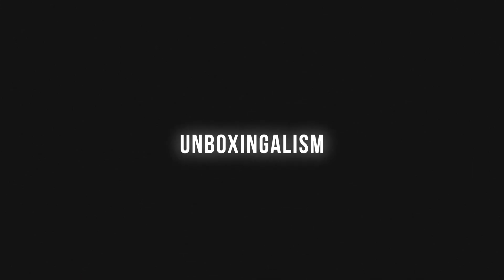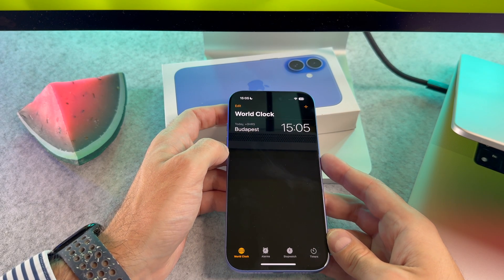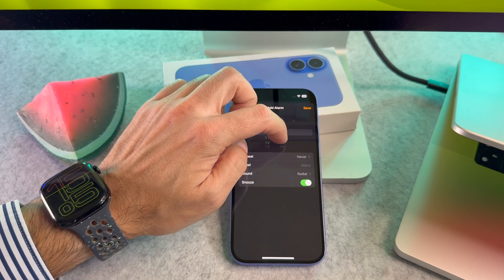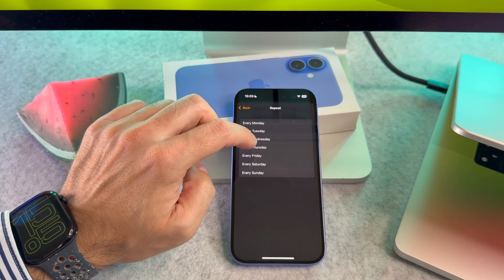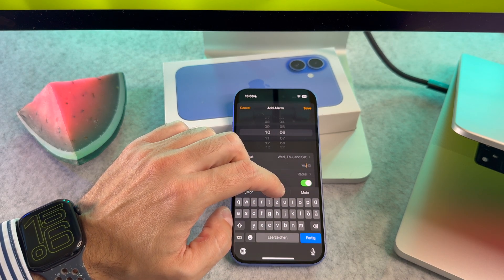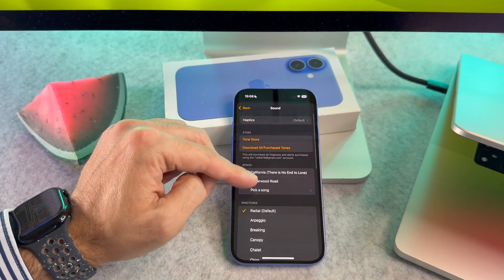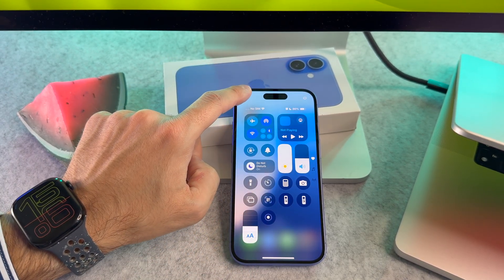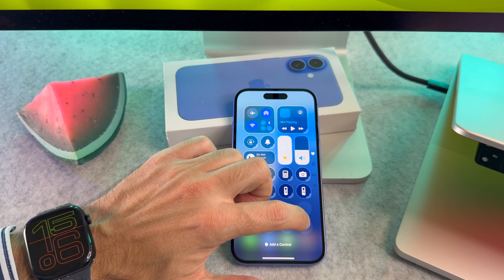How To Setup Alarm On iPhone 16 / iPhone 16 Plus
How To Setup Alarm On iPhone 16 / iPhone 16 Plus video finally arrived to the channel!

00:00 - Intro
00:09 - How to setup alarm
01:02 - Bonus tip

I hope you will enjoy this how to set alarm on iphone 16 video, and I hope you will learn something new.